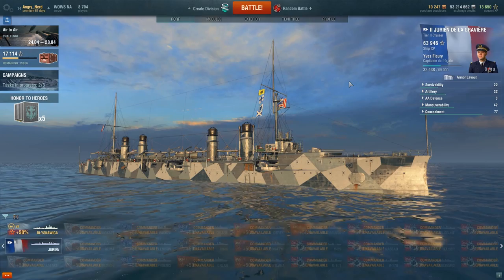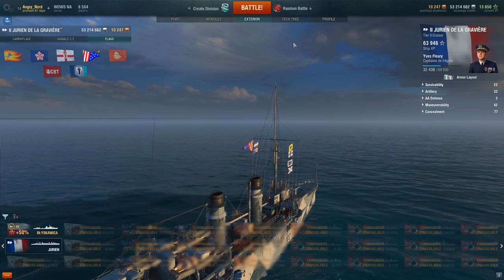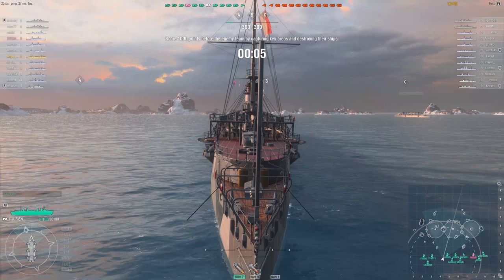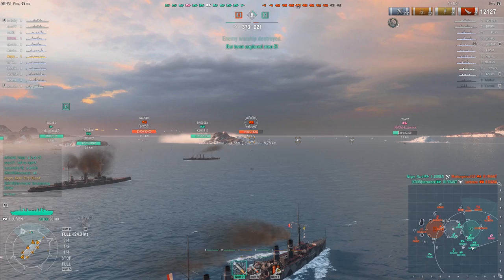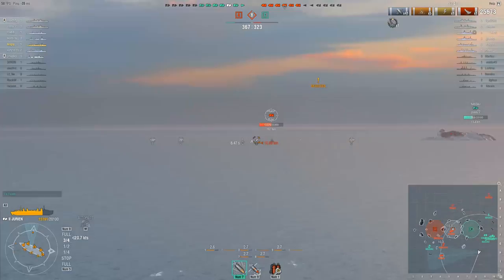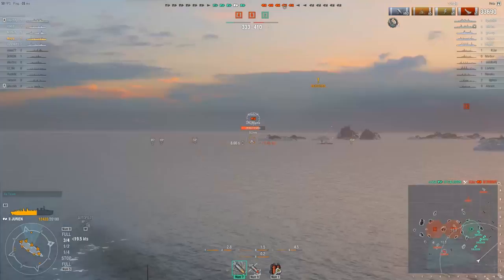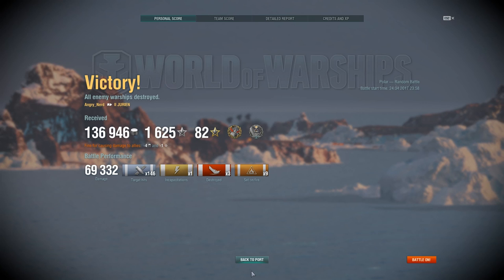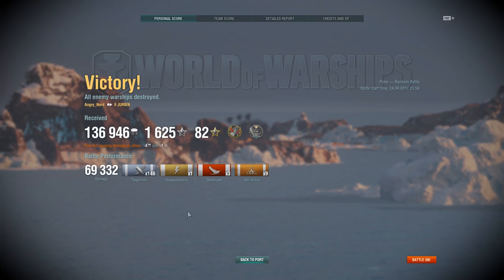World of Warships: The Jurien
In this World of Warships video, I set sail in the Jurien, Tier-2,  French Cruiser.
Fellow Tubers , I could really use your help in growing this channel. It takes hours for me to record, edit, render, & upload these videos, but only a second for you to hit that “Like” or “Subscribe” button, so if you Liked the Video, Please “Like it” and “Subscribe”, it will help my videos get recommended to other viewers.